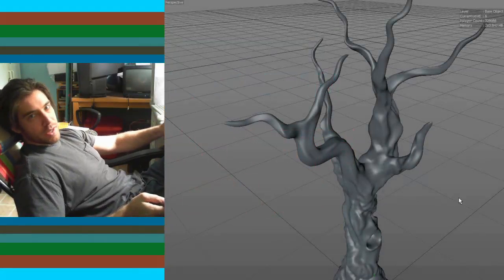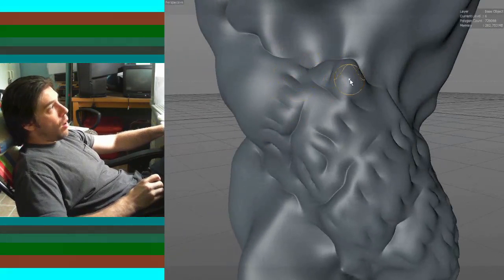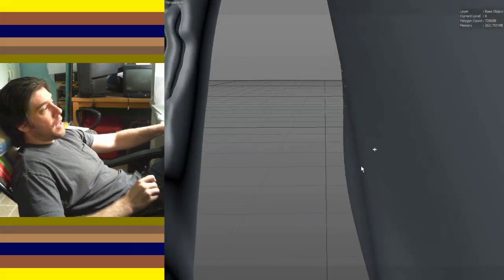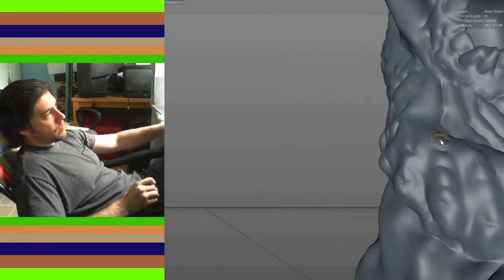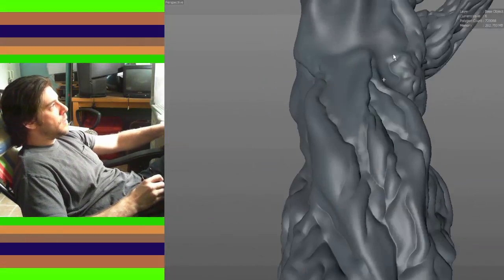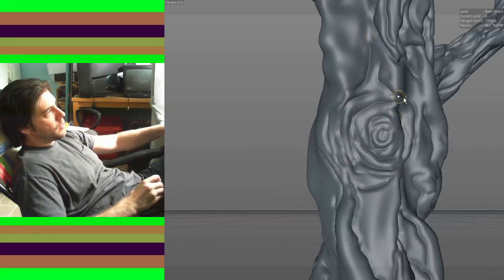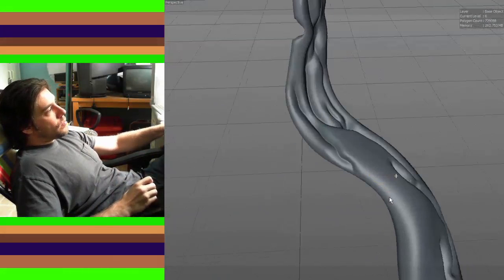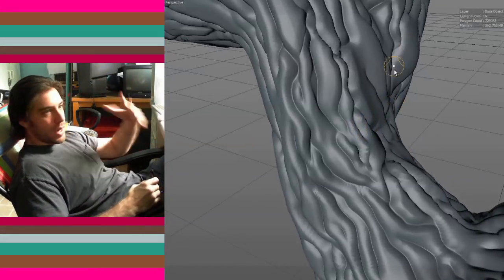Art With Frank TreeTime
Sorry, still no leaves as of yet, in that render.

Welcome to the padded room of my mind. It's soft and safe here, so get comfy and join me, Frank, as I engage in a relaxing philosophical chat and create some 3D art on my computer.